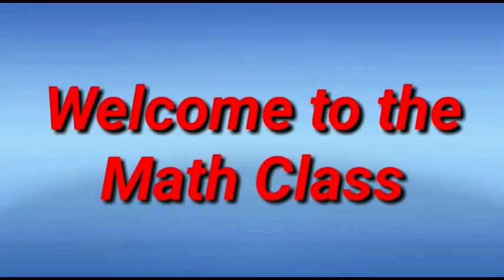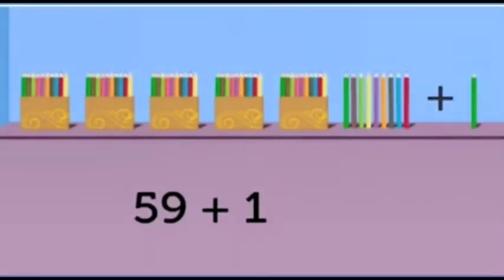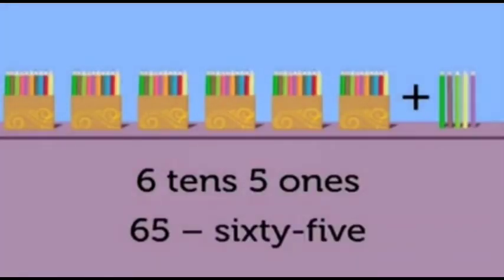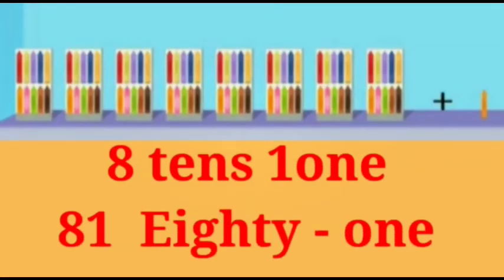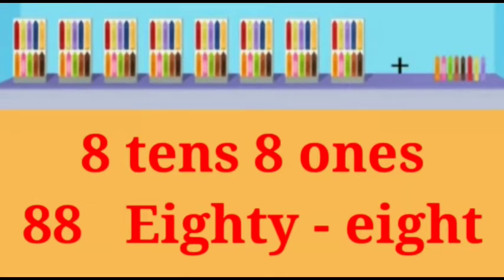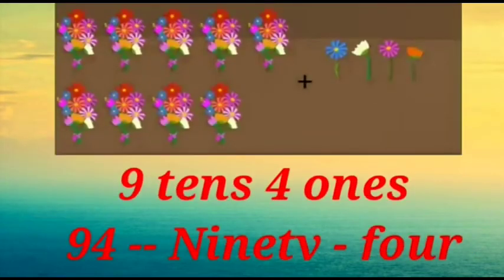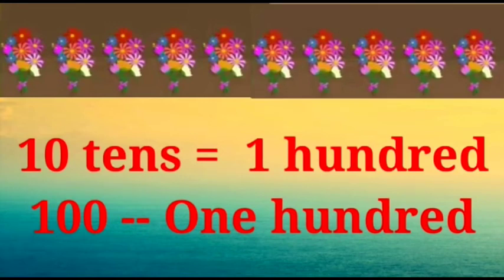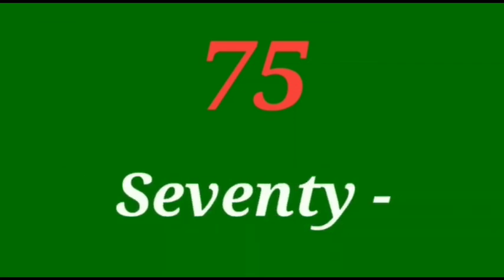Class 1 ,Chapter 2 , Numbers up to 100,Part 5